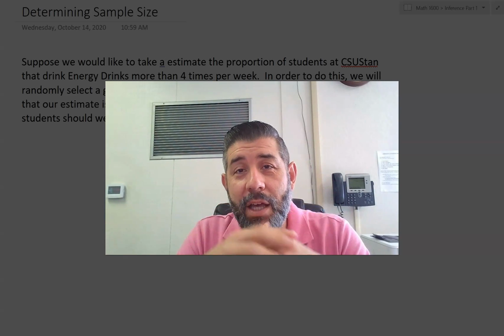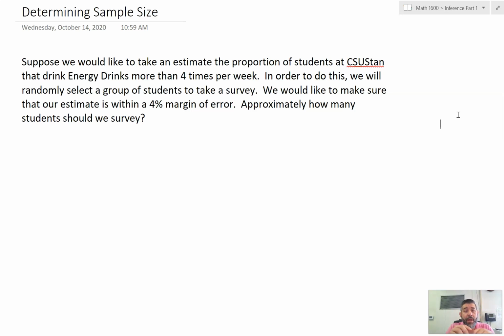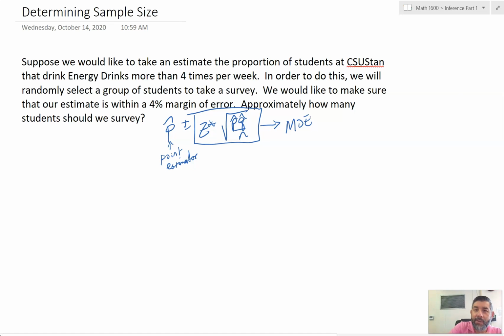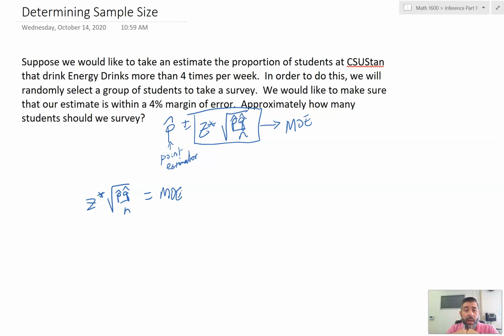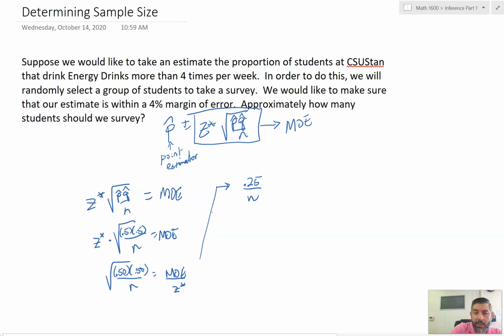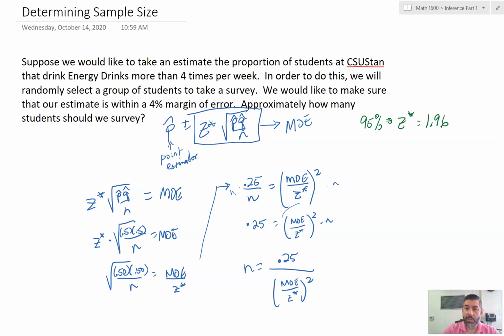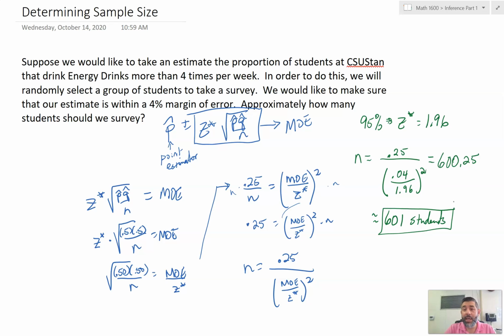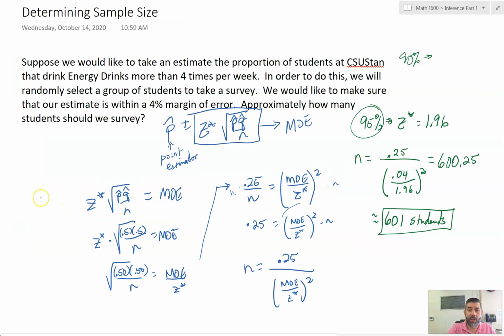Determining Sample Size for One Prop Z-Interval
In this video, I discuss how to approximate the sample size for a one proportion confidence interval if you are given the margin of error.